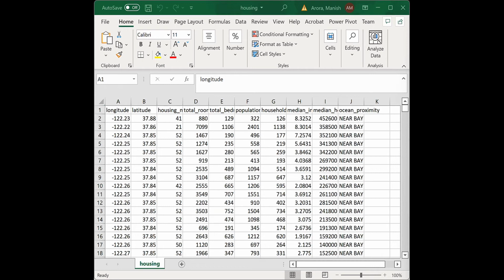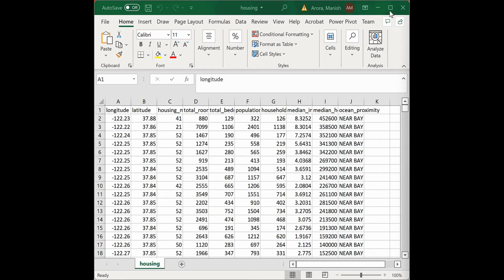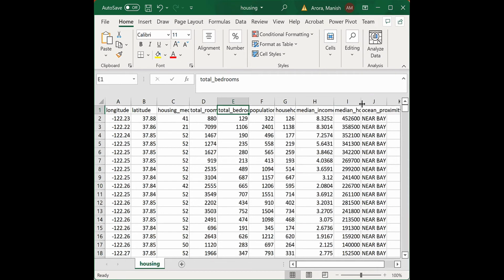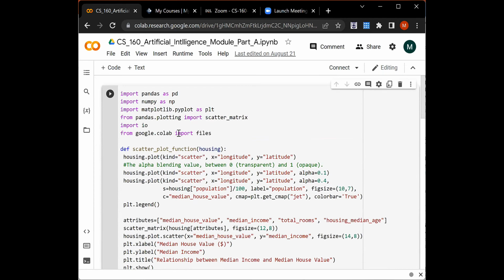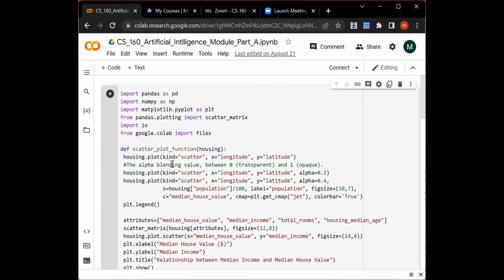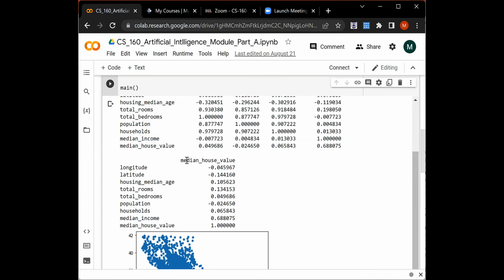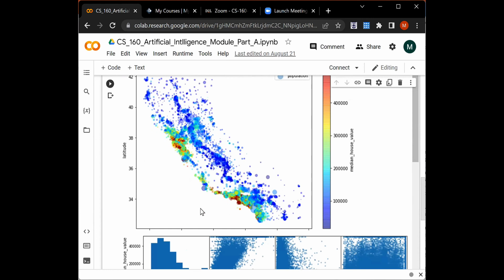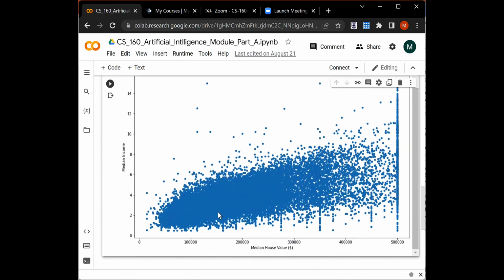Data Analysis using housing dataset